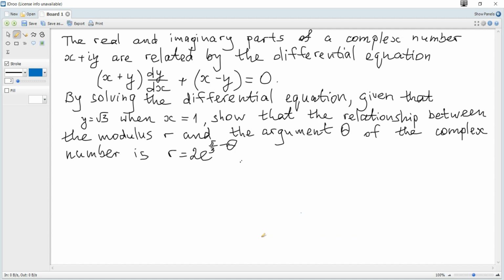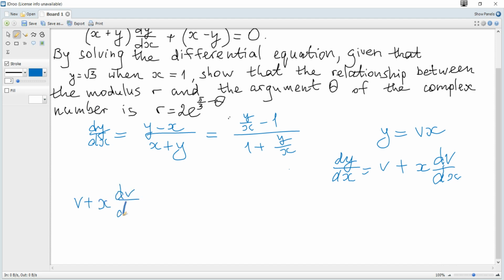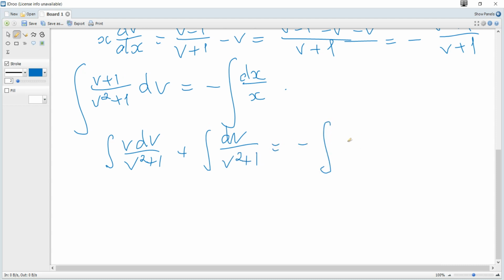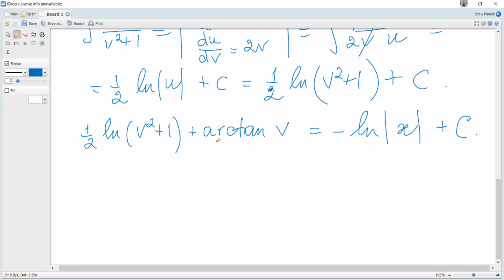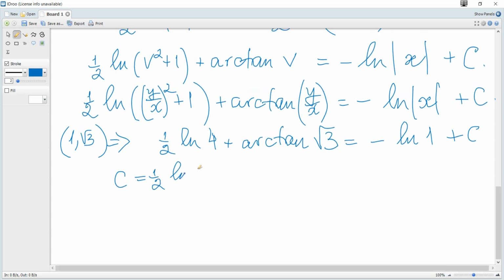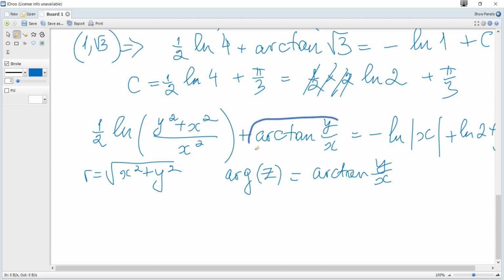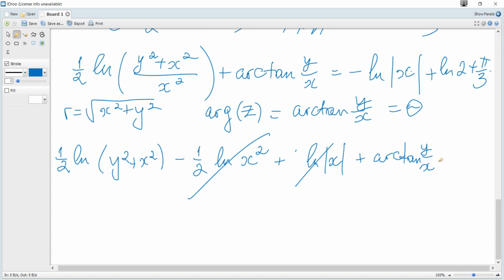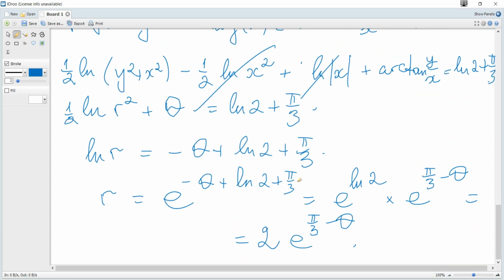IB Maths AA HL. Calculus (hard). Ex. 18. Differential equation with complex numbers. Nov 11 Q6.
Solving differential equation by substitution y=vx.